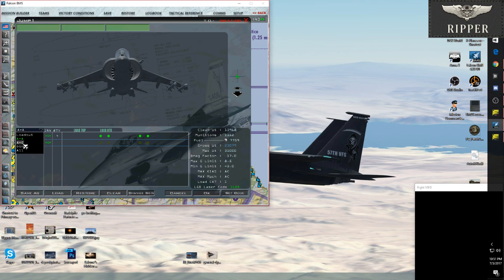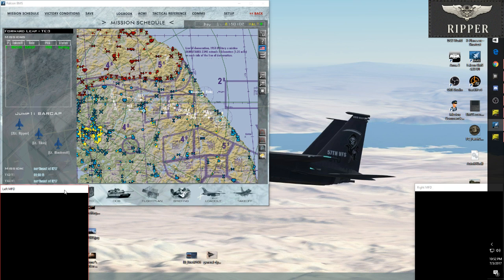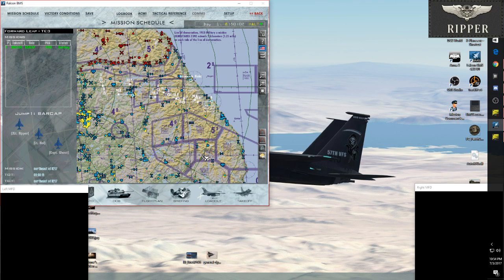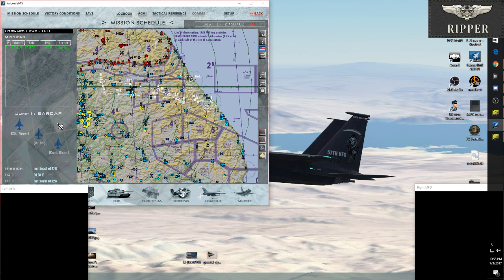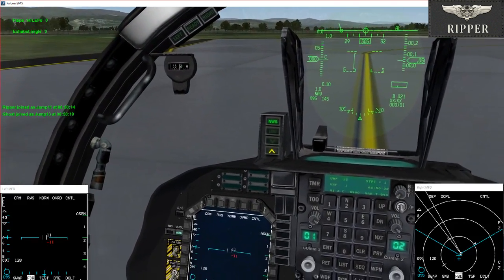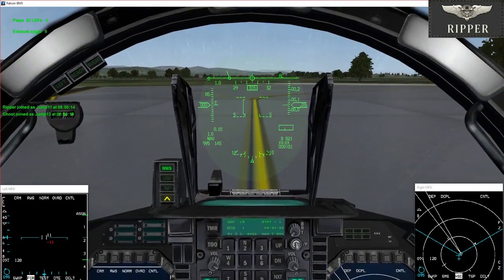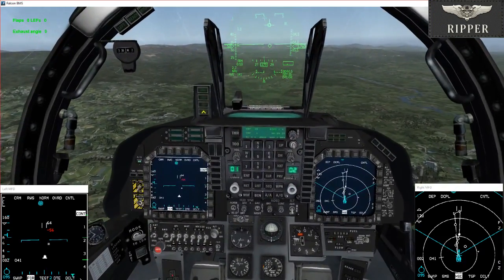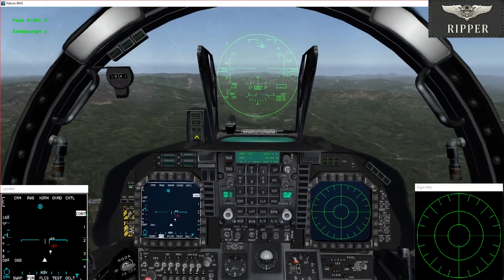[Falcon BMS 4.33] VMA321 Exercise Forward Leap TE-3 | AV-8B Harrier Training